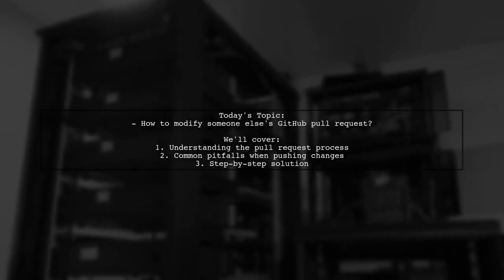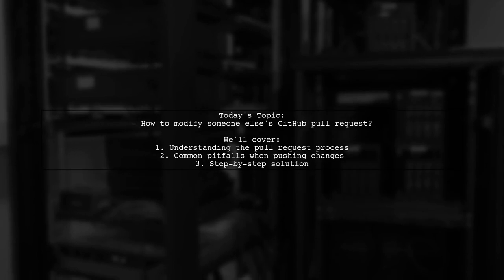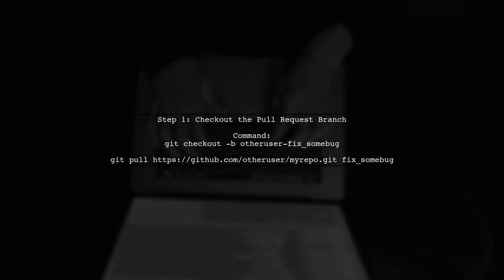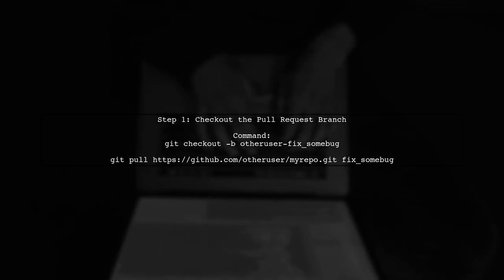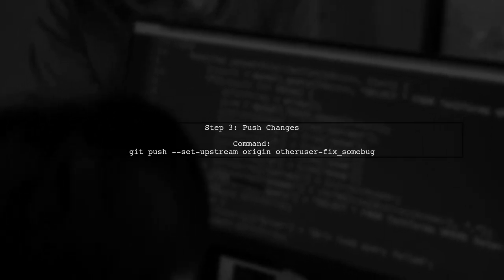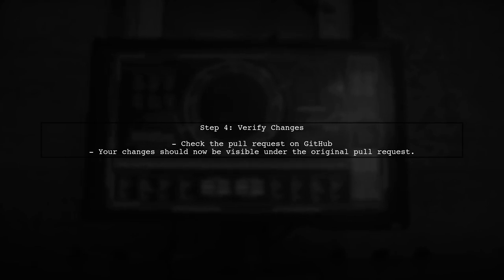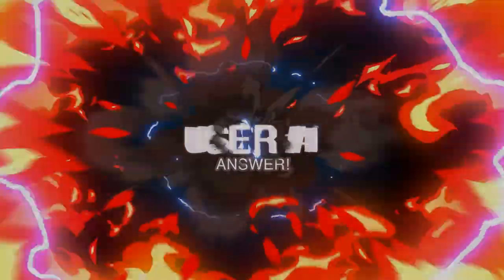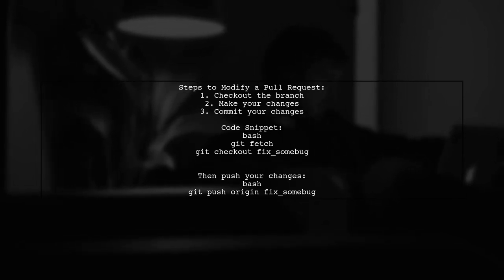How to Modify a GitHub Pull Request: Step-by-Step Guide for Developers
In this video, we’ll explore the essential process of modifying a GitHub pull request, a crucial skill for developers collaborating on projects. Whether you need to make changes to your code, update documentation, or address feedback from reviewers, this step-by-step guide will walk you through the necessary steps to ensure your pull request is polished and ready for merging. Join us as we demystify the process and empower you to enhance your contributions on GitHub!

Today's Topic: How to Modify a GitHub Pull Request: Step-by-Step Guide for Developers

Related to: github, pullrequest, modifypullrequest, githubtutorial, step-by-stepguide,